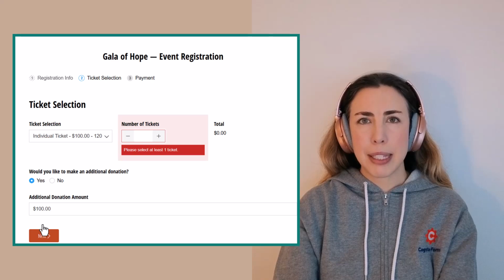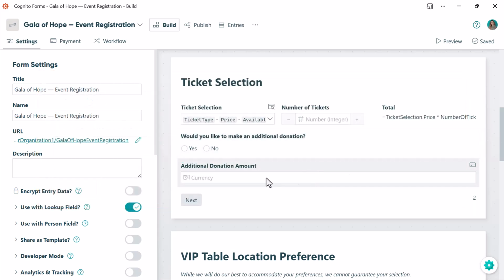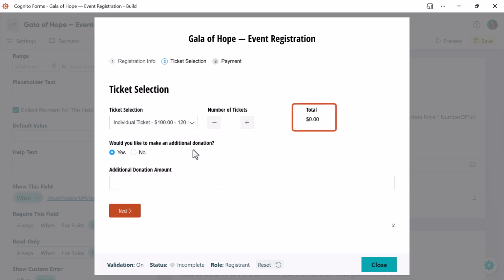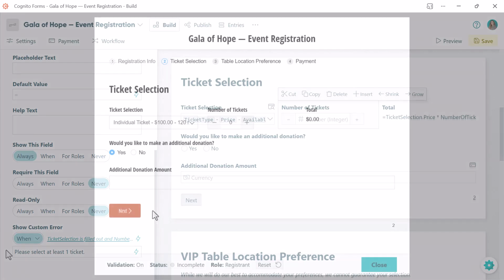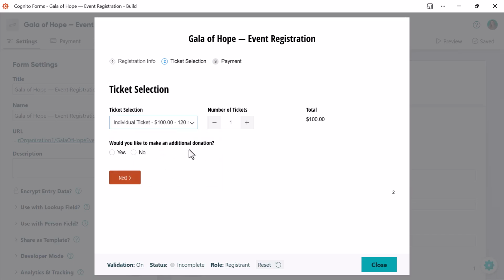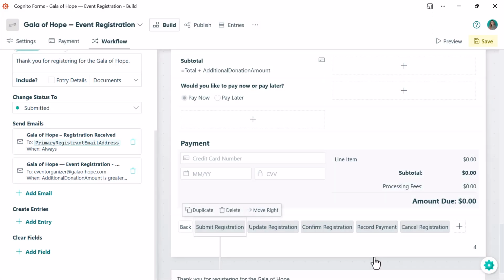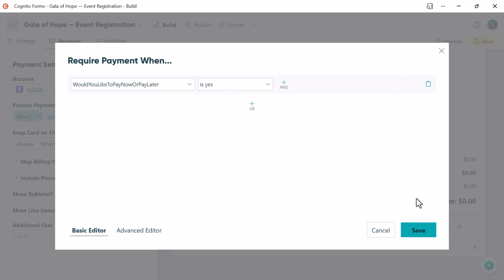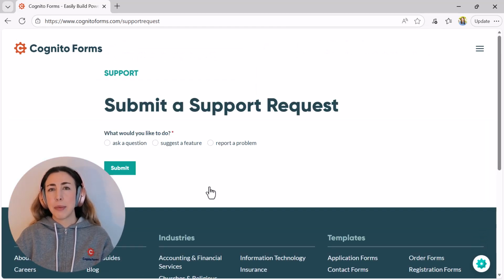Conditional Logic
Conditional logic is one of the most powerful tools in Cognito Forms, allowing you to create smarter, more dynamic forms that adapt to each person filling them out. In this tutorial, Isabelle walks through how conditional logic works and why it’s essential for building forms that feel intuitive, personalized, and error-free. Instead of showing every field to every user, conditional logic ensures people only see what’s relevant based on their choices—resulting in a cleaner form and a better overall experience.

Using an event registration form as a practical example, this video demonstrates how to show or hide fields, sections, and even entire pages, guide users with custom messages, and prevent confusion before it happens. You’ll also see how conditional logic can power behind-the-scenes actions like routing emails, processing payments only when needed, and controlling when certain action buttons are available in a workflow. Along the way, Isabelle shares helpful tips for testing your conditions and avoiding common pitfalls.

Whether you’re trying to streamline a registration form, reduce errors, or automate internal processes, this video will help you understand how flexible and impactful conditional logic can be when used effectively.

✅ In this video, you'll learn how to:

👉 Show or hide fields, sections, and pages based on user input
👉 Create cleaner, more personalized form experiences
👉 Add custom messages and error prompts at the right time
👉 Route notification emails using conditional rules
👉 Require or skip payments based on selected options
👉 Control action buttons and workflows with conditions
👉 Test and validate conditional logic correctly

00:00 Introduction
00:31 Agenda
00:55 Show/Hide Fields
1:46 Show Custom Error Message
2:48 Show/Hide Pages
3:24 Send Emails
4:14 Process Payments
4:53 Action Buttons
5:15 Resources

LINKS & RESOURCES